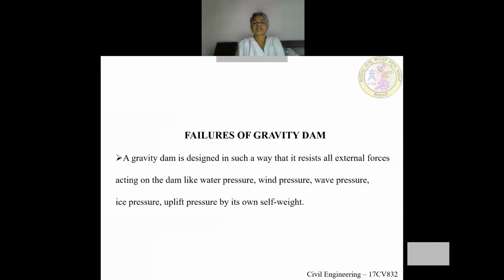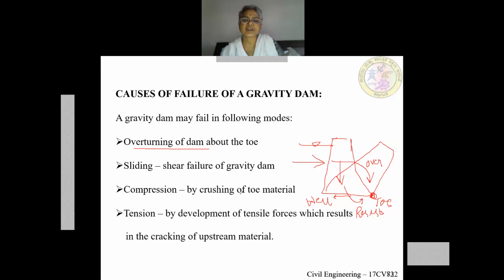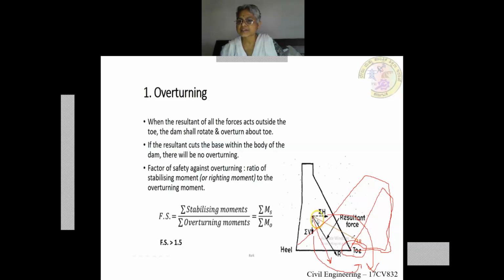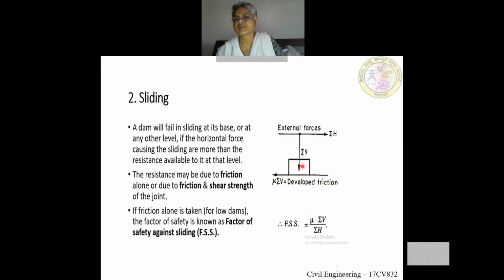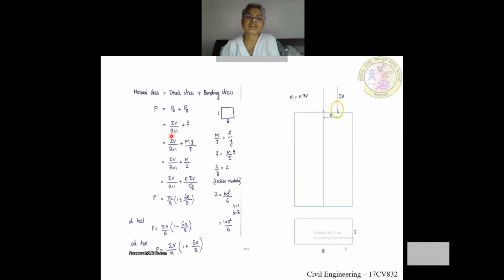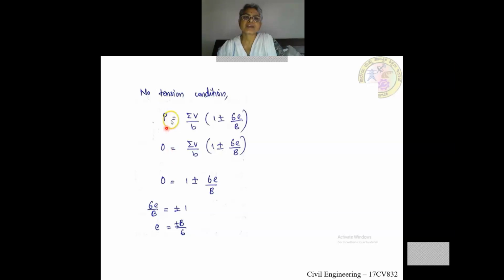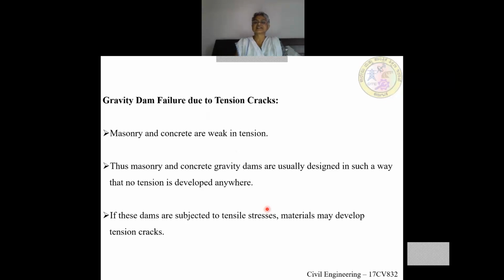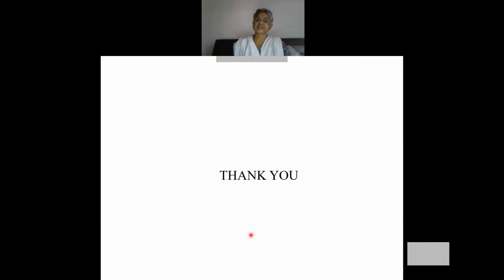CE 17CV832 M1 S2 VEDIO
FAILURES OF GRAVITY DAM